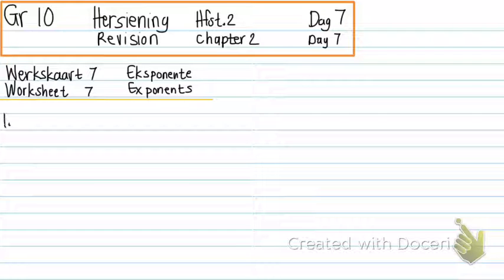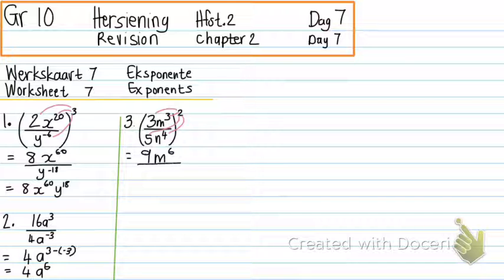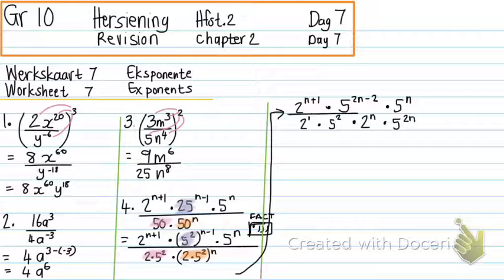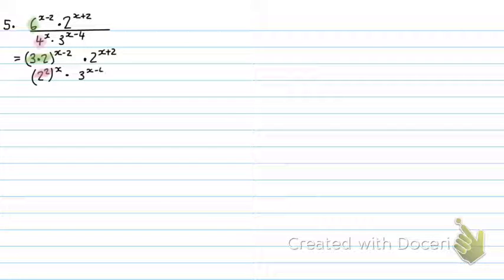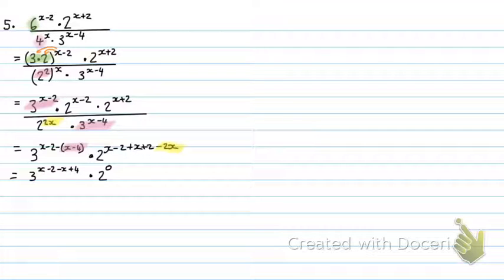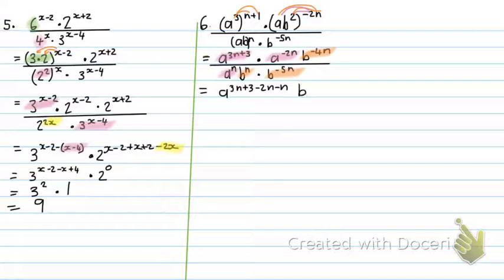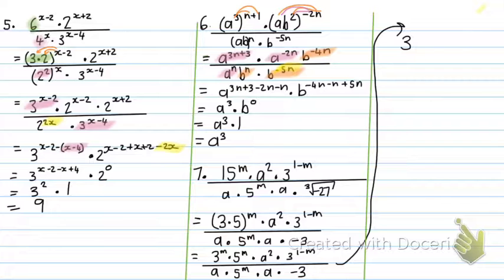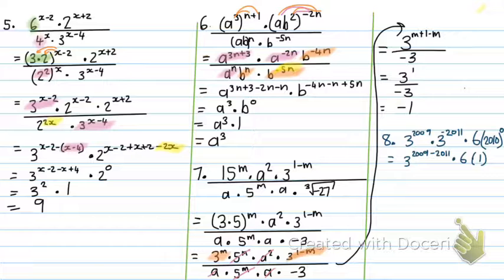Gr 10 Mathematics Day 7 Grey College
Revision chapter 2 worksheet 7 exponents